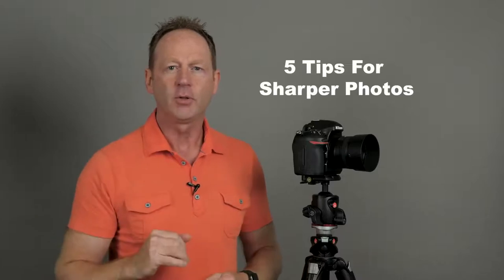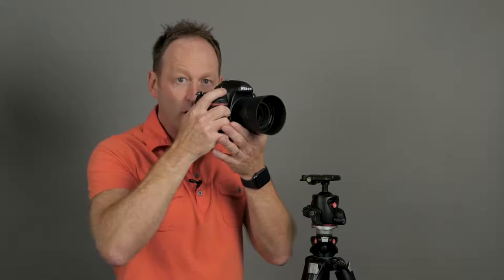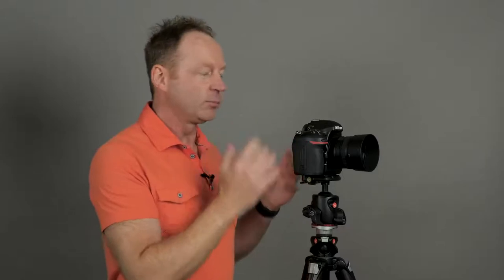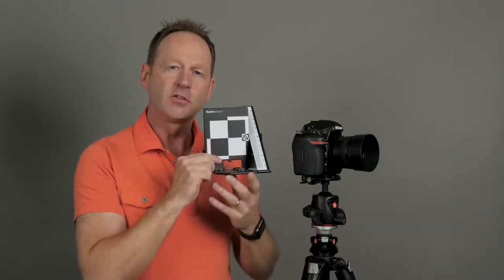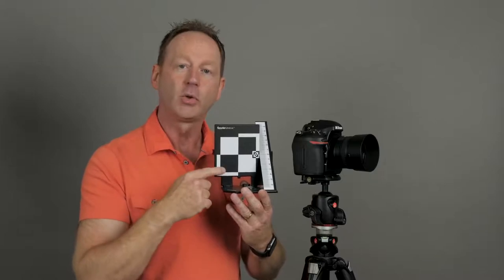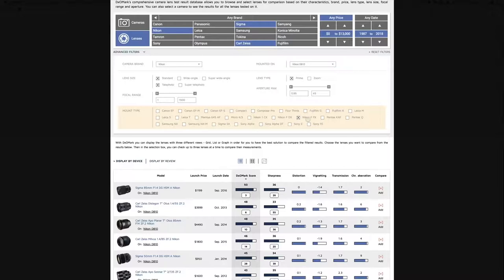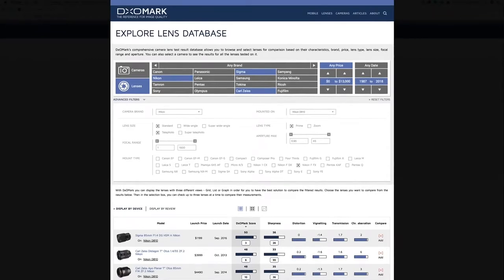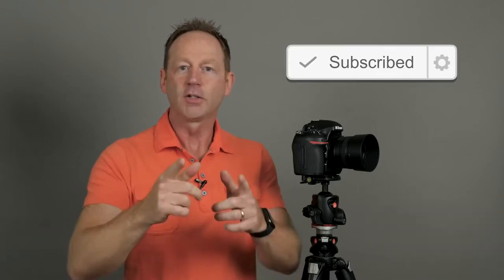5 Tips For Instantly Sharper Photos